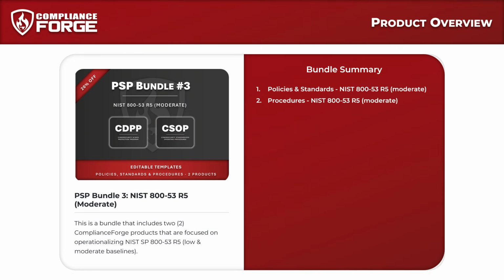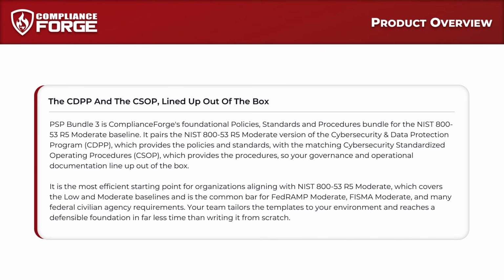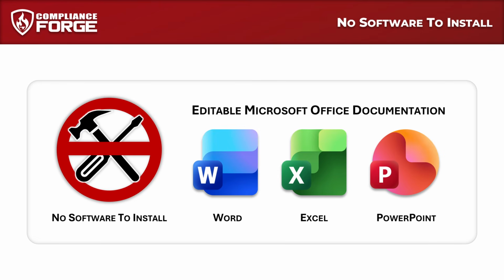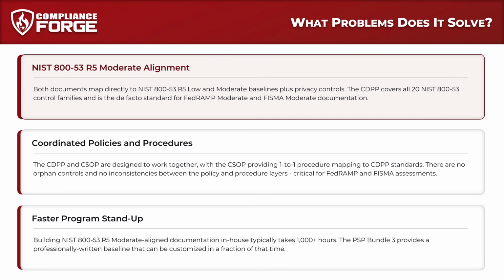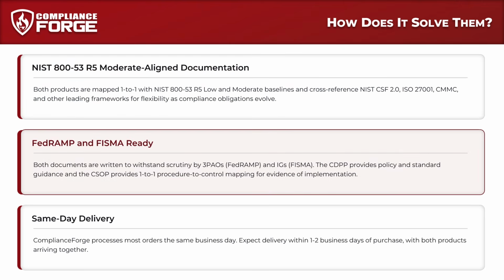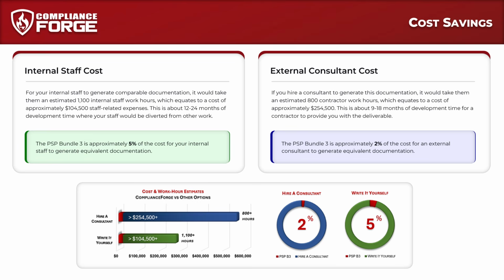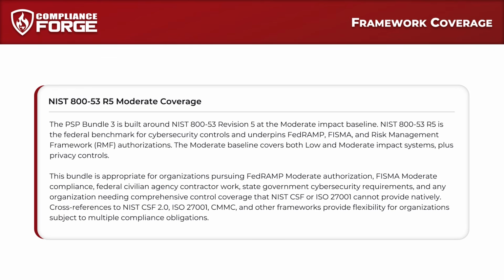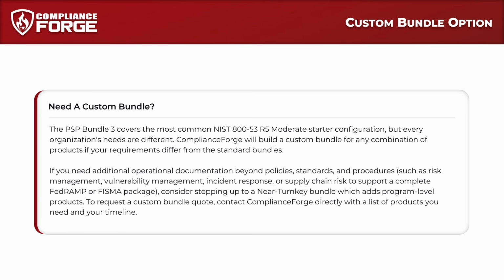PSP Bundle 3: NIST 800-53 R5 (Moderate) | Product Walkthrough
This walkthrough covers what the PSP Bundle 3: NIST 800-53 R5 (Moderate) is, what is included, the cost compared with writing it internally or hiring a consultant, and how much customization remains after purchase.

- Delivery: Email delivery within 1-2 business days
- Format: fully editable .docx and .xlsx, with no software to install
- SKU: PSP-B3

TIMESTAMPS
0:00 Introduction
0:23 Product Overview
2:05 What Is The PSP Bundle 3?
3:16 No Software To Install
4:25 What Problems Does It Solve?
5:30 How Does It Solve Them?
6:36 What Is Included?
7:23 Cost Savings
8:18 How Much Customization Remains?
8:57 Professional Services
9:38 Framework Coverage
10:28 Custom Bundle Option
11:09 Questions? Contact Us.